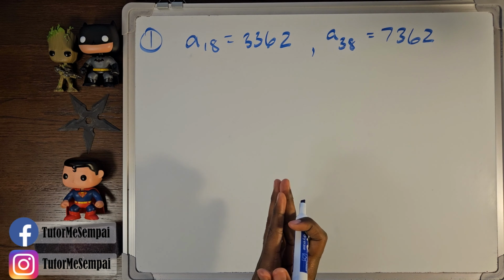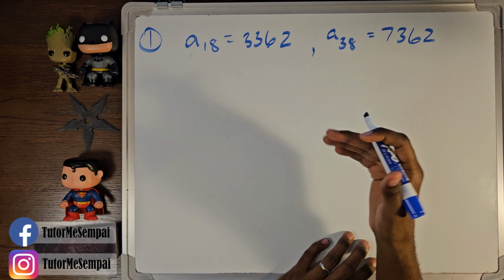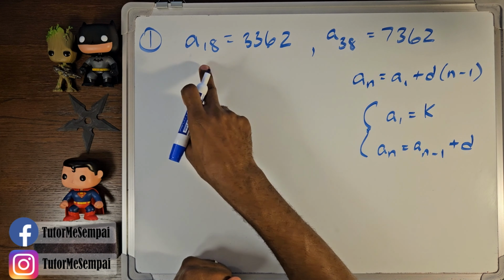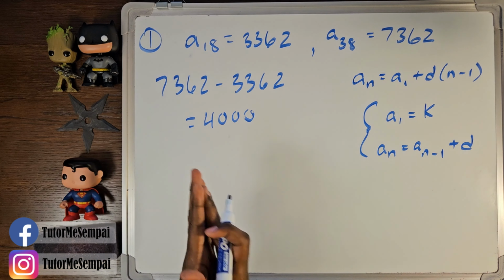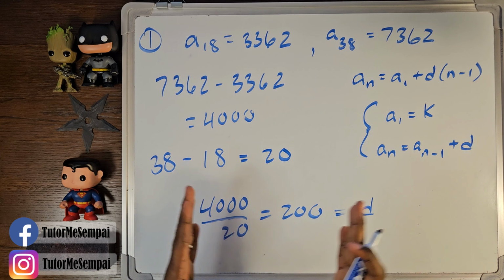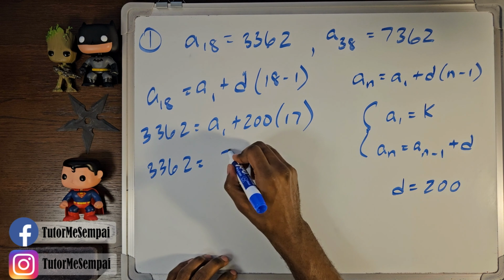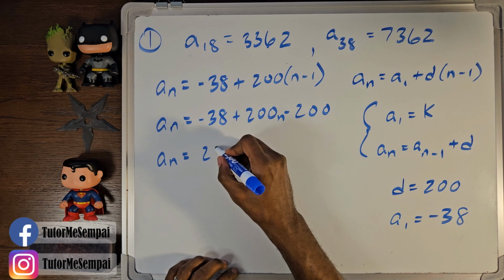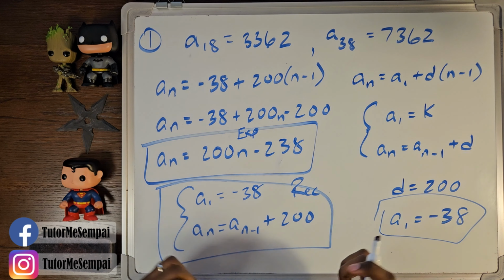Find Both Formulas Given Two Terms Of An Arithmetic Sequence ~ 12th Grade Tutor Me Sempai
In this 12th grade video, I will show you how to find both formulas given two terms of an arithmetic sequence. With one additional step, the entire process should look very familiar to what we have already covered on this channel. If you are ready to see how, join Tutor Me Sempai now!!!

Timecodes
0:00 - Intro
0:50 - Example of the Day